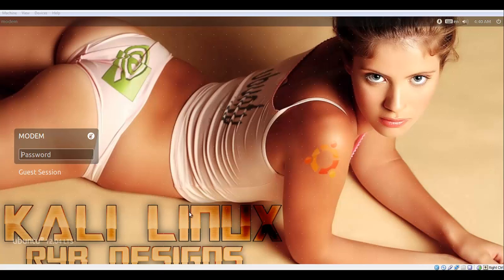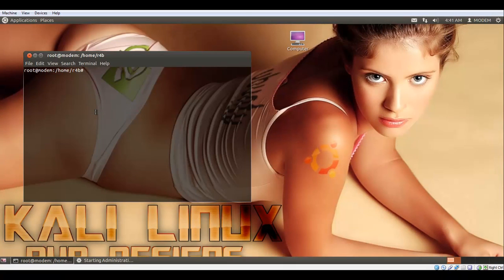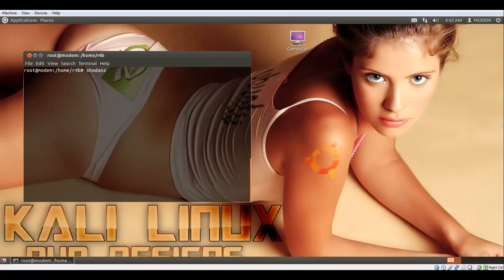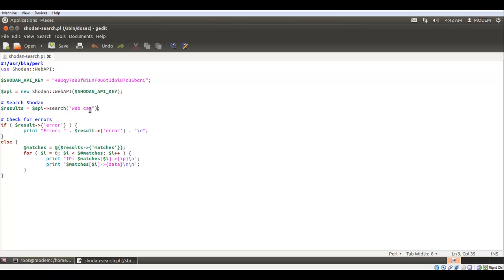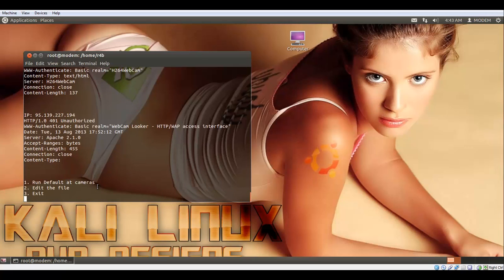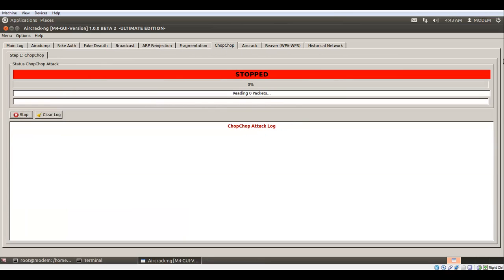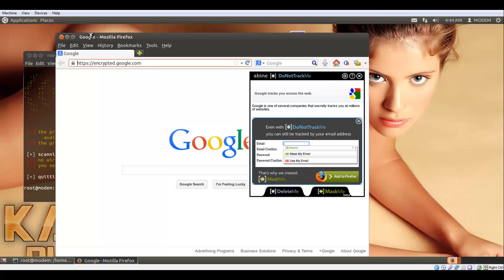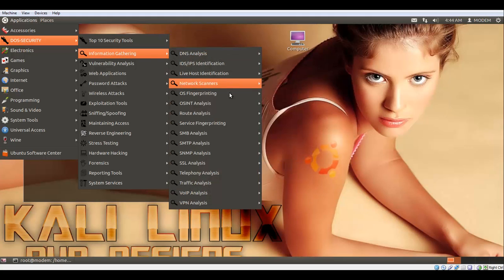Custom Kali Linux In Ubutnu